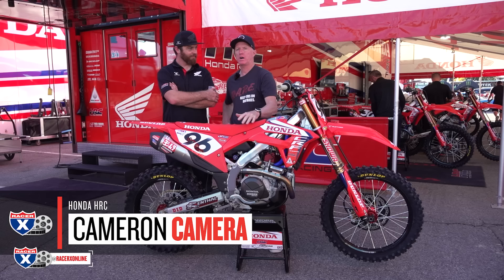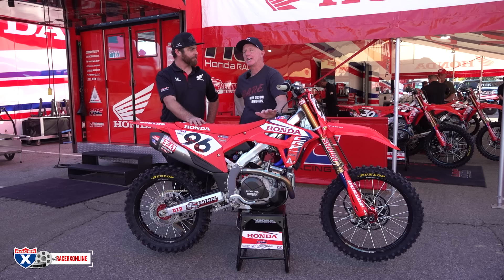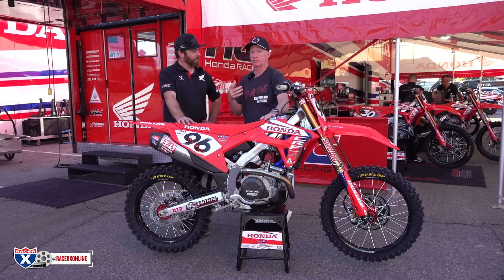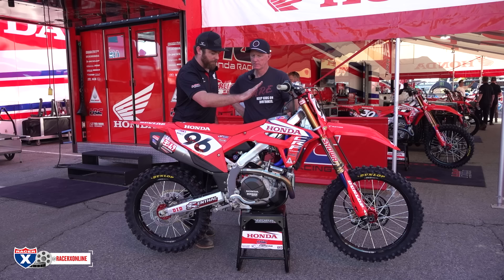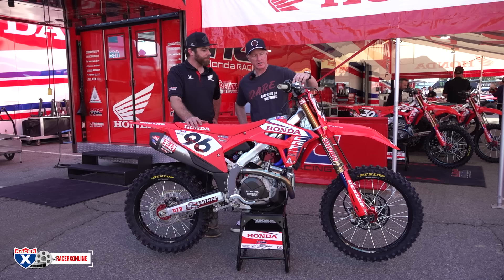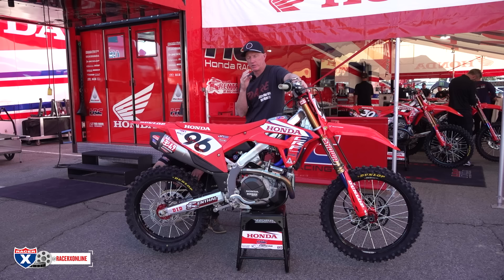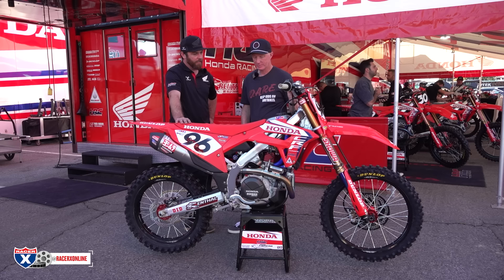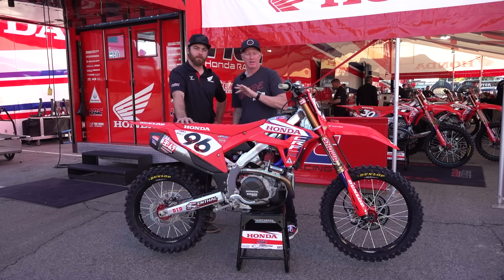"There's So Much Power, But It's Very Linear" - Inside Hunter Lawrence's Race Bike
Hunter Lawrence is learning the ropes of the 450SX class this year as a rookie and that also means adapting to more power underneath him. He remained with Honda HRC for his jump up and his mechanic Cameron Camera is still in his corner, so Kris Keefer grabbed Cameron at Anaheim 2 to dig deeper into what Hunter Lawrence likes about his 450SX race bike. They discuss engine package, frame, rider triangle, lever positioning, gear ratio, and much more.

Film/edit: Kellen Brauer

ABOUT FLY RACING
Since 1998, FLY Racing has aimed to provide customers with the very best in off-road performance products. Led by the revolutionary Formula S Smart helmet, FLY Racing continues to push innovation in safety to new levels. Never before has style and technology blended together so seamlessly as the 2024 FLY Racing line-up. Follow @flyracingusa on social media and cheer for all of the FLY Racing riders in the SuperMotocross World Championship.